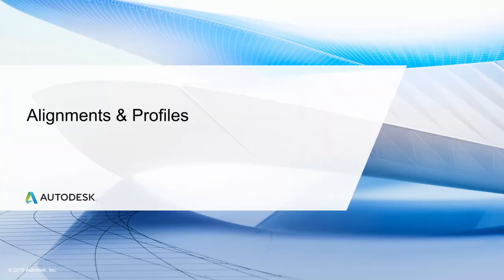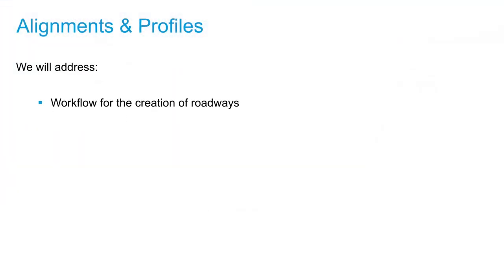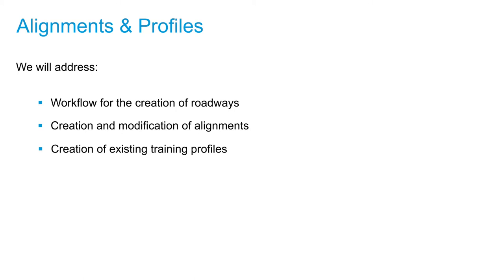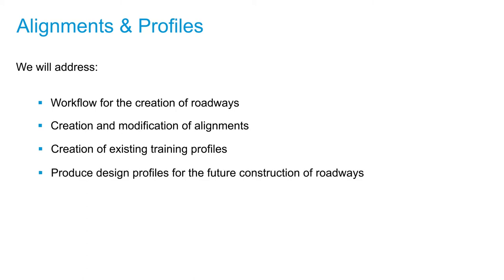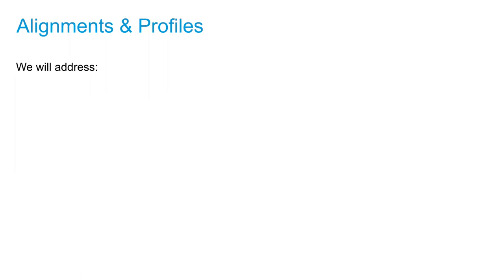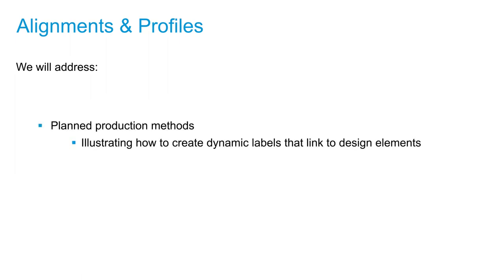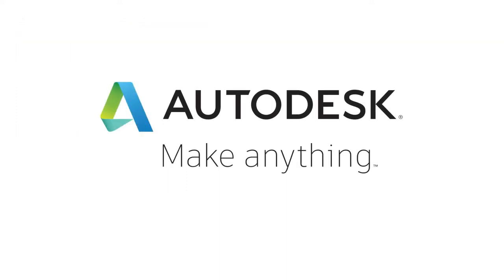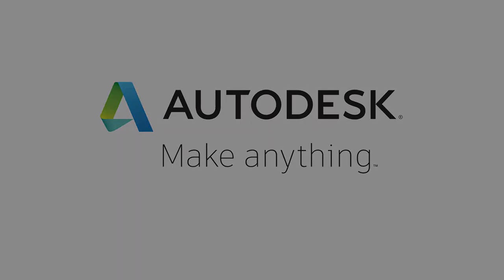Cert Prep for Autodesk Pro Civil 3D Infrastructure Design Lesson 3: Introduction to Alignments and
Alignment objects can represent road centerlines, pipe networks, and other construction baselines. One of the first steps in roadway, railroad, or site design is to create a horizontal alignment, and then use profiles to show surface elevations along the alignment.

In this lesson, you'll learn how to:

Create alignments with/without curves, add lines, curves and spirals
Create an alignment from a pipe network
Work with surface profiles
Create and modify a profile
Build alignment and profile label types
Work with alignment and profile labels, and alignment tables